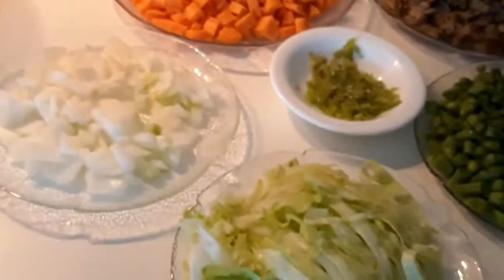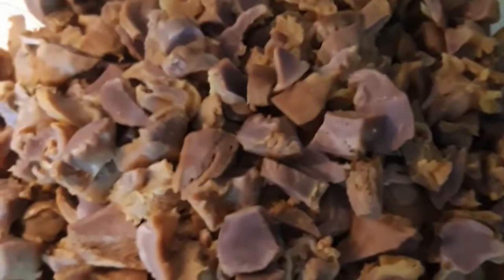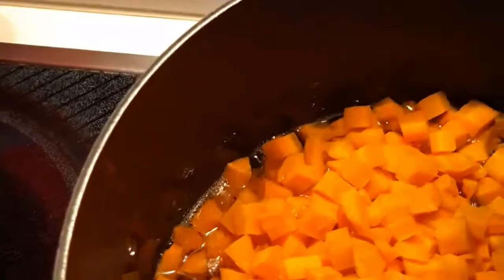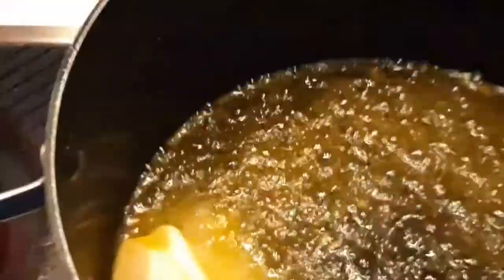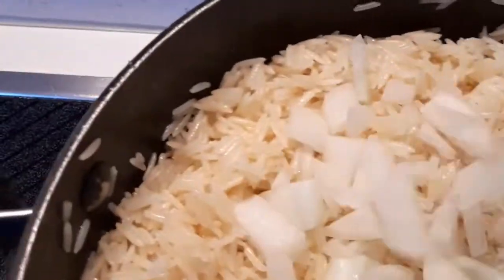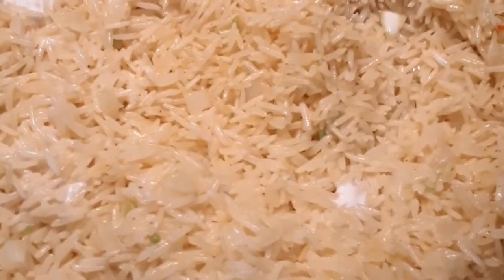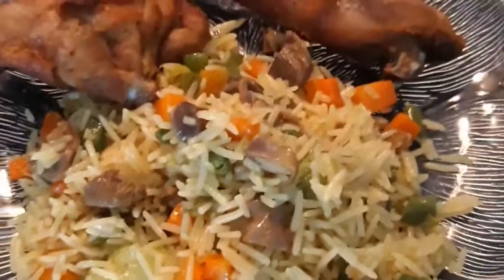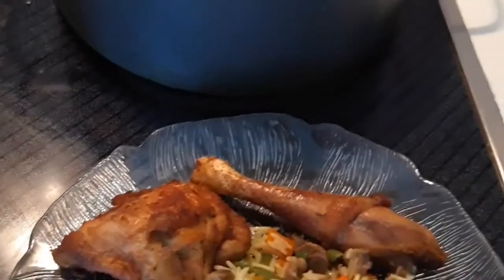How to make coconut fried rice 🤤🤤